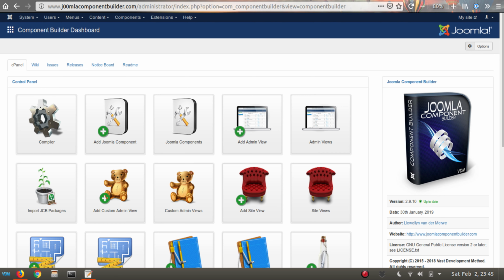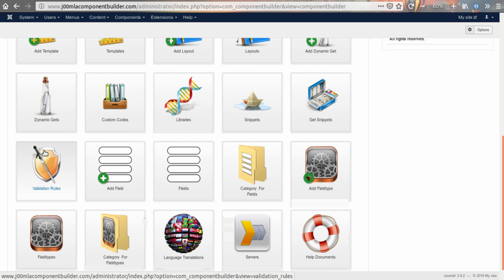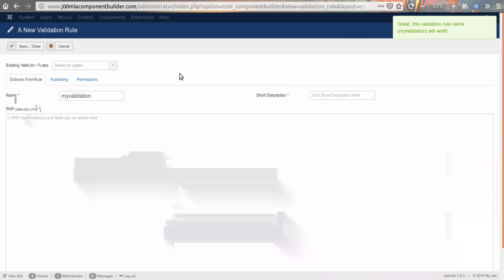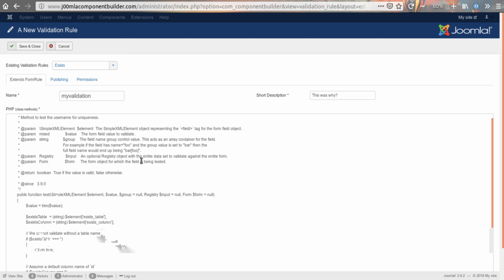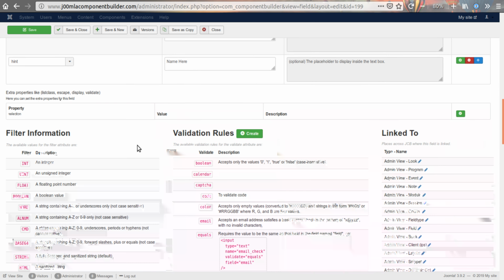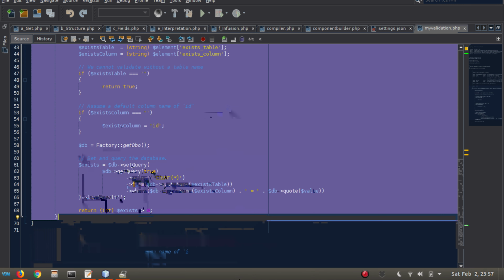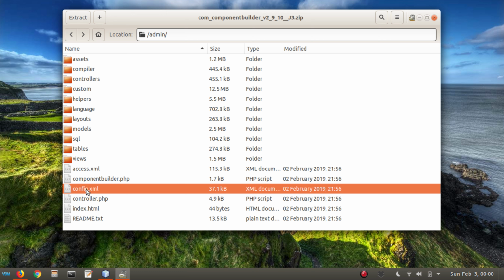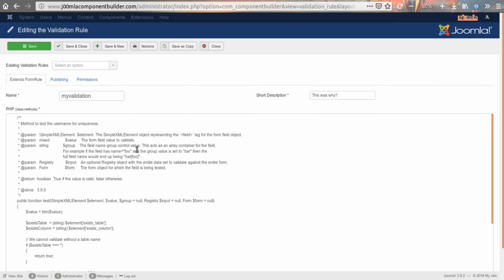Easy Validation Rules for fields in JCB